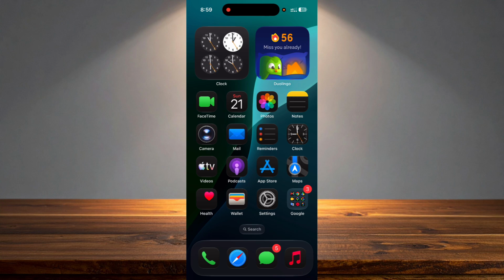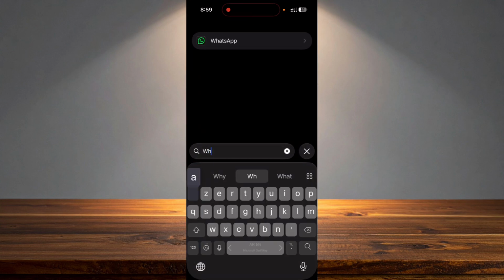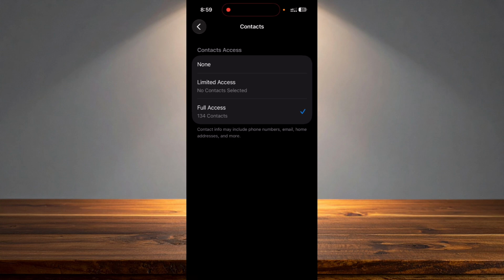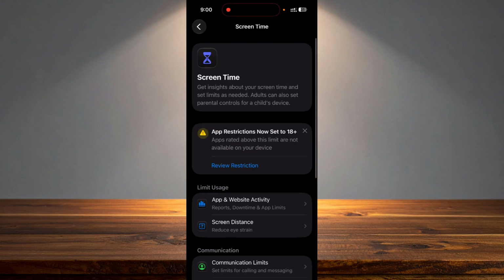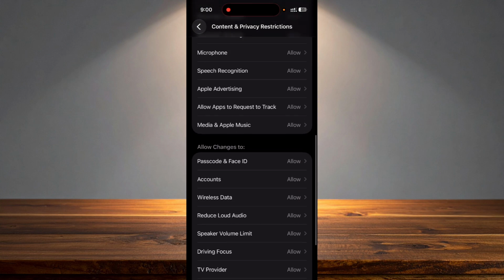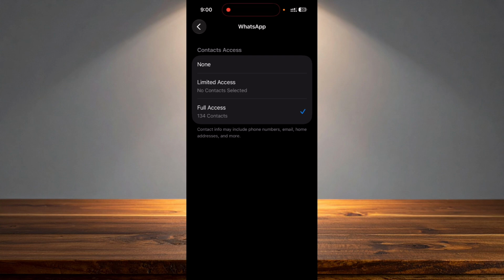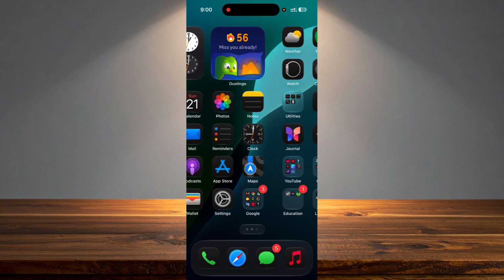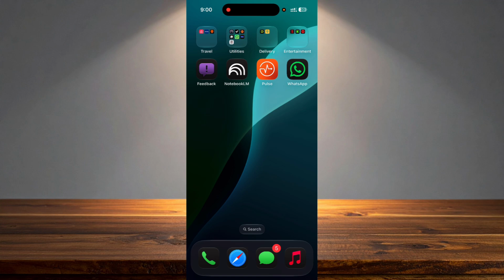How to Fix Missing Contact Names on WhatsApp - 2026 Update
Are your chat threads suddenly showing raw phone numbers instead of your friends' actual names? In this troubleshooting guide, I will show you exactly how to fix missing contact names on WhatsApp using the updated 2026 application layouts and OS security channels!